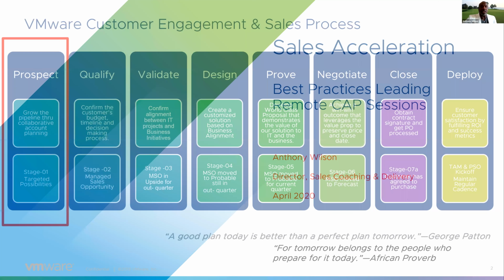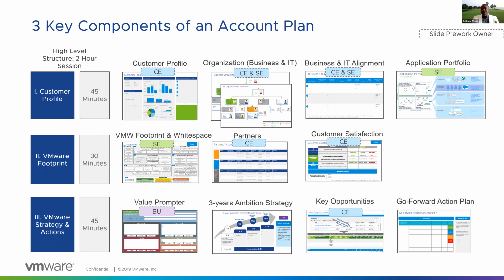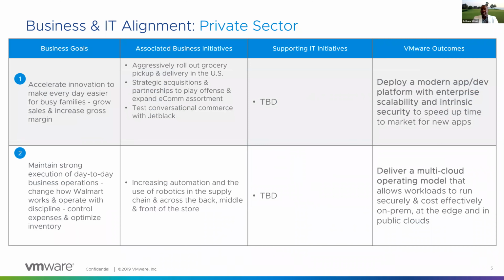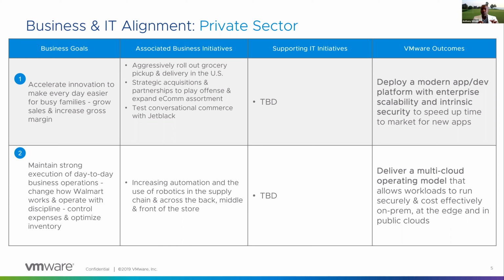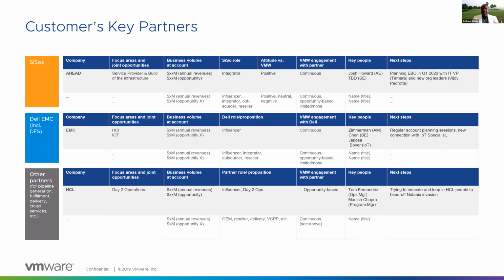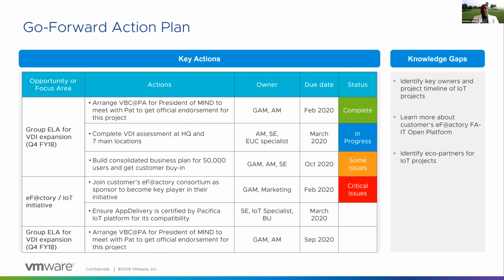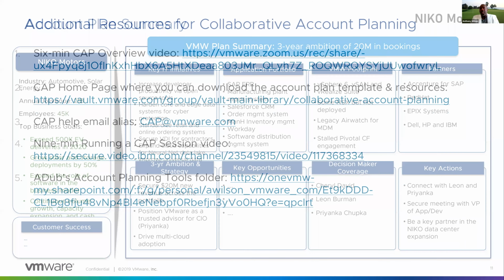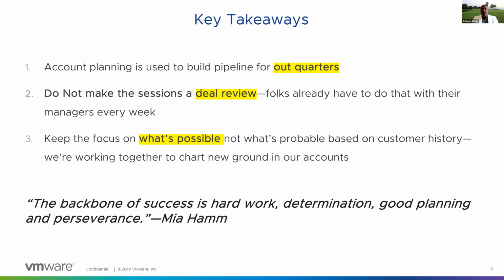How to run an account planning session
Everything starts with account planning in enterprise sales. This video shows you best practice for running an effective account planning session before, during and after. Get some great tips to take control and make the most of your planning activities.